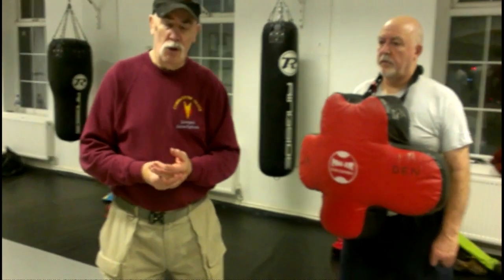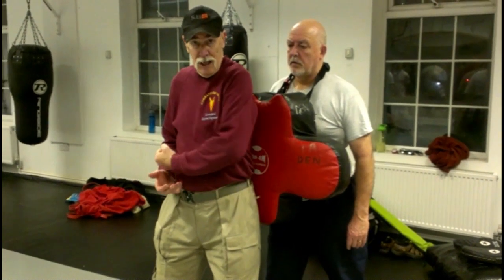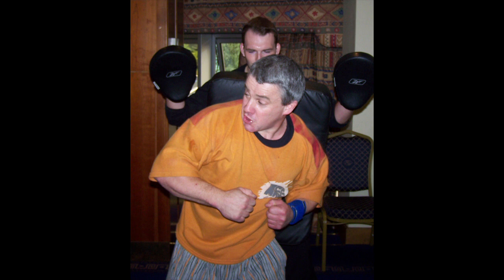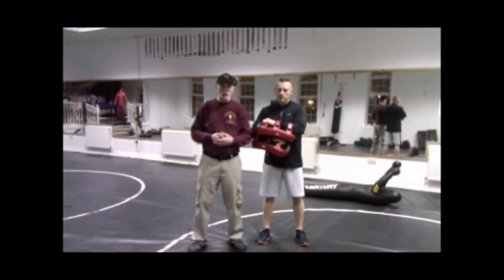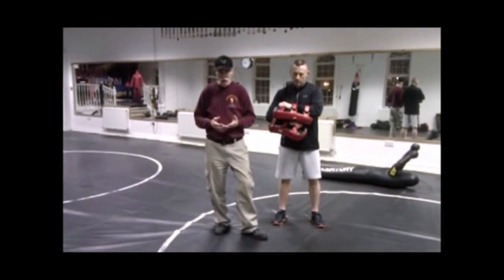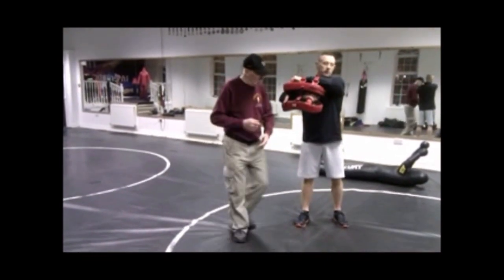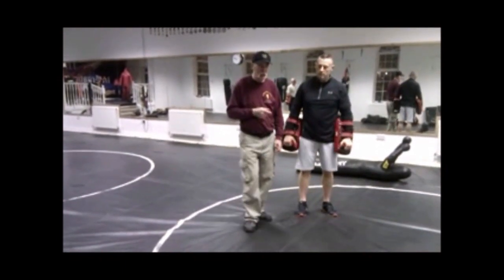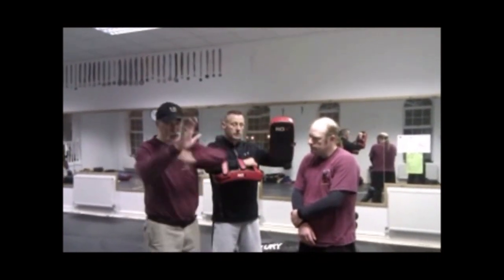Combative Technique - Rear Elbow Strikes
Article

My book

Liverpool Gutterfighters train at:
 Martial Arts Centre, 2 Utting Avenue, L11 1DQ.Every Wednesday starting 8pm.